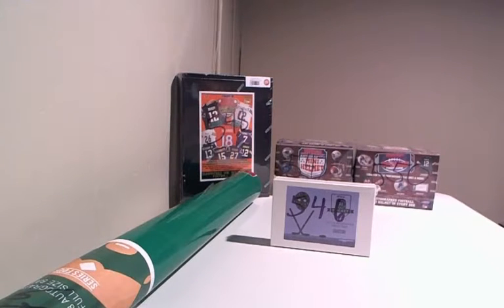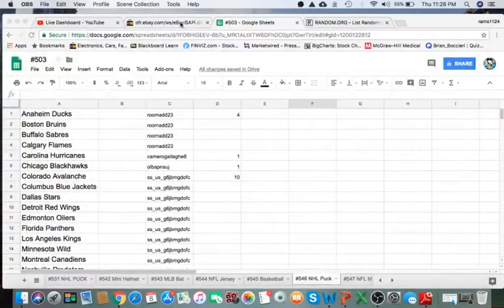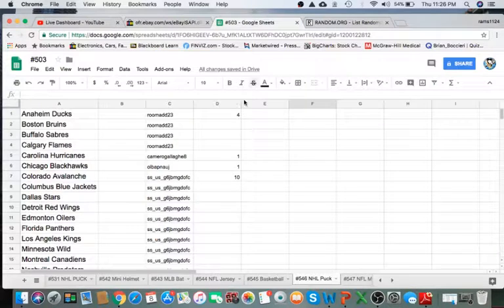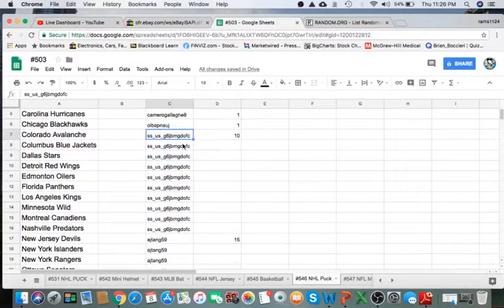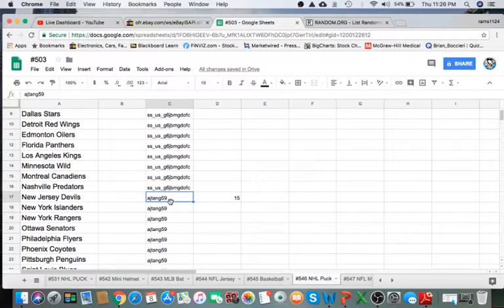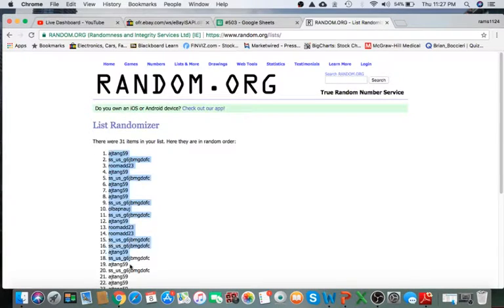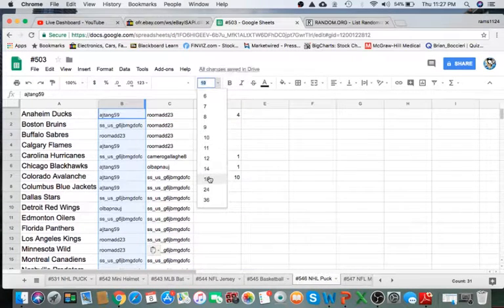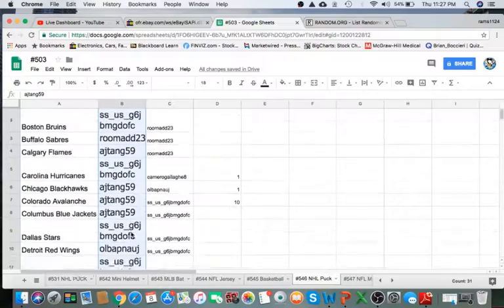2017/18 Hit Parade Autograph Hockey Puck NHL Ebay Box Break #546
EBAY